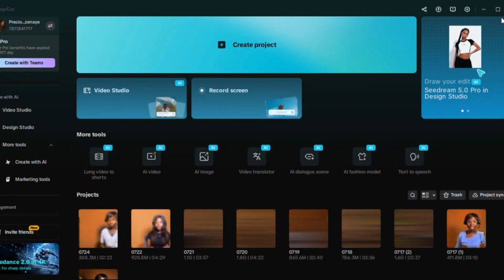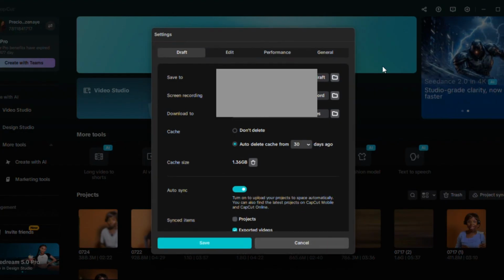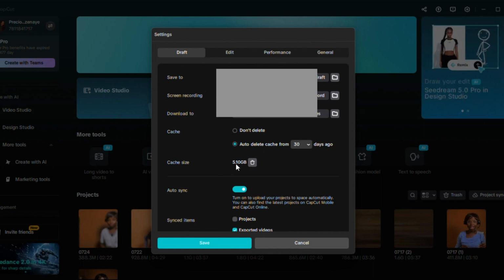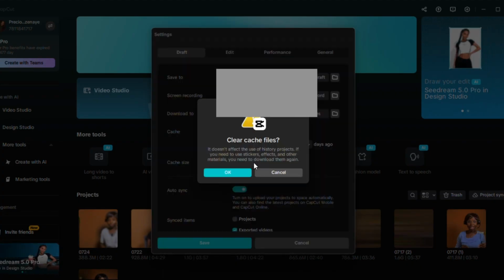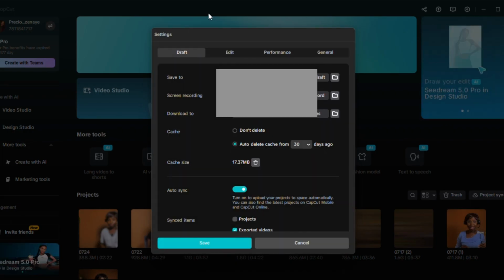CapCut PC Running Slow? Fix This Setting Now!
Is CapCut lagging or stuttering on your PC? That low memory warning isn't random — it usually means your cache, RAM, or preview settings need a quick fix. In this video, I'm walking you through exactly how to stop CapCut from lagging on desktop, including where to find the hidden cache settings, how to lower your preview resolution, and what to check if your computer keeps struggling during edits.

Whether you're editing 4K footage or just noticed your timeline getting choppy, this fix takes a few minutes and doesn't touch your saved projects.